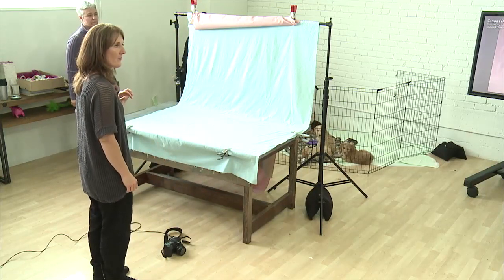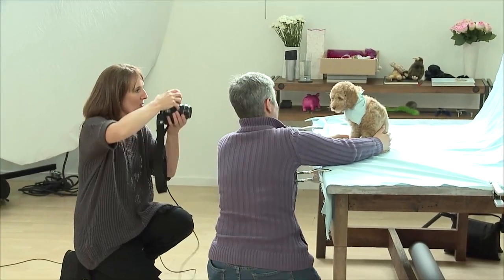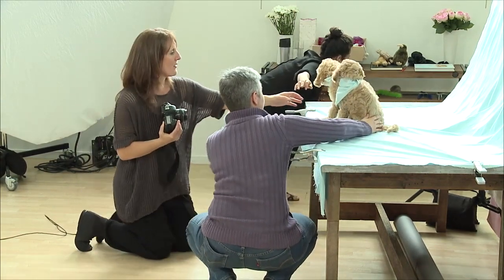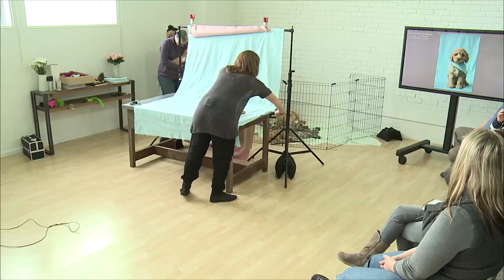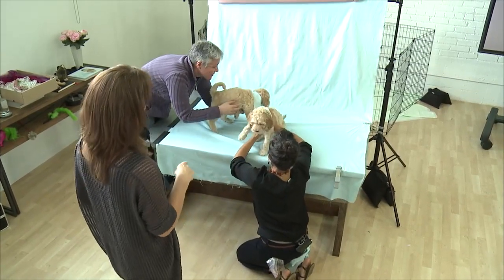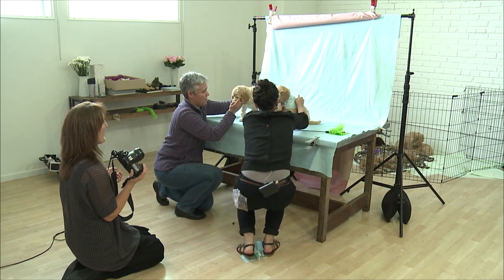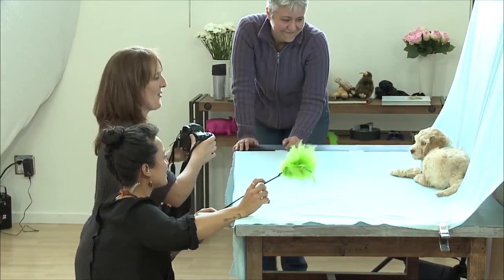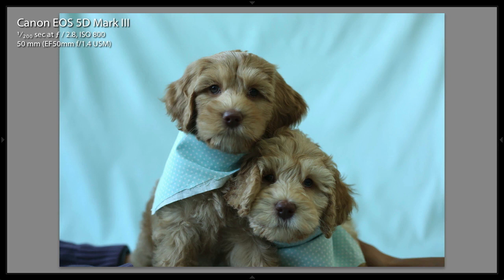Photographing Puppies in Groups